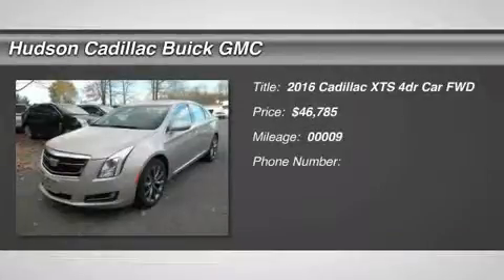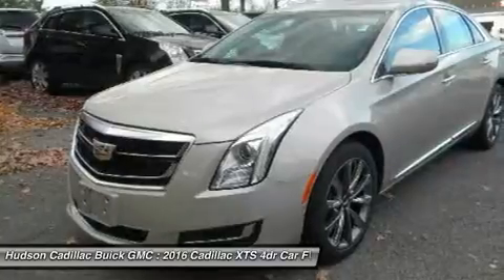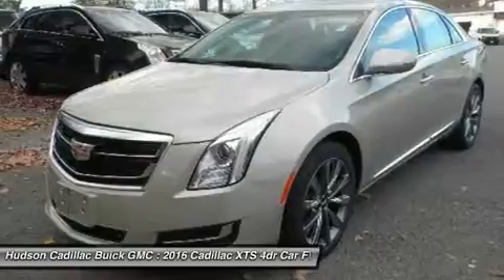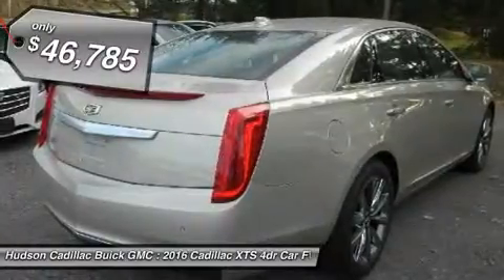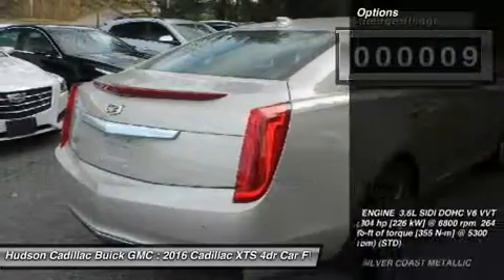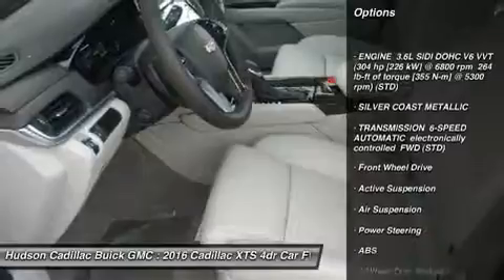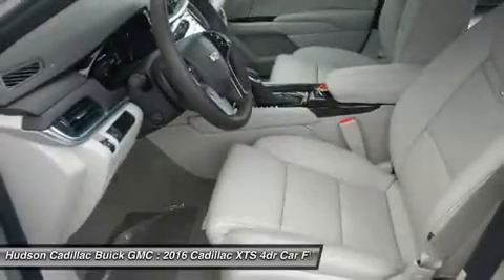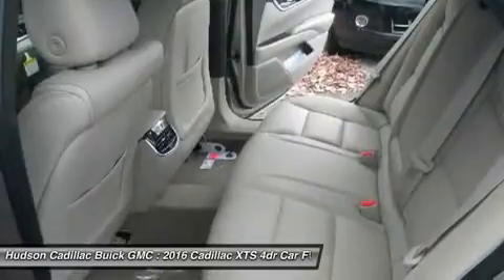2016 Cadillac XTS 16096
2016 CADILLAC XTS Poughkeepsie, NY
Stock# 16096

2023 South Rd.

Every aspect of the XTS was designed with form and function in mind. The air slips around the artfully chiseled side-view mirrors, meticulously honed for countless hours to reduce wind noise and silence the cabin. With the same approximate size as a 48-inch flat-panel television, the available UltraView sunroof spans both rows of seats. Stunning 20-inch wheels are standard on the Platinum Collection and available on the Premium Collection, while an artful 19-inch design completes the Luxury Collection. Pressure-mapping technology was used extensively to optimize front-seat comfort, and rear passengers enjoy separate control of the available tri-zone climate system. For cold winter mornings, the warmth of an available heated steering wheel is the perfect antidote. Look no further than the XTS Platinum Collection. 22=way power adjusting massaging full-leather seats are renowned for their supple feel, while highly polished premium wood trim is so deeply grained it takes on extra dimension. XTS delivers an exhilarating driving experience with a refined 305HP 3.6L direct-injection V6. Featured on the XTS Vsport Premium and Platinum Collections the new 3.6L Twin Turbo V6 adds a considerable boost in power, 410HP. With the ability to use multitouch gestures, the available CUE is as easy to use as a smartphone. Find a song, make a call, input destinations, and more through voice recognition. OnStar with 4G LTE Wi-Fi hotspot is now available as well. Indulge your auditory senses with the available 14-speaker Bose Studio Surround Sound system designed exclusively for the XTS. Available radar and ultrasonic sensors in the front and rear assist in helping to prevent collisions by activating brakes automatically at lower speeds.